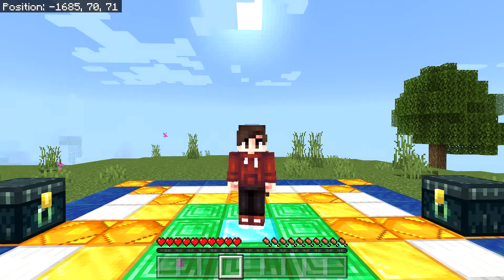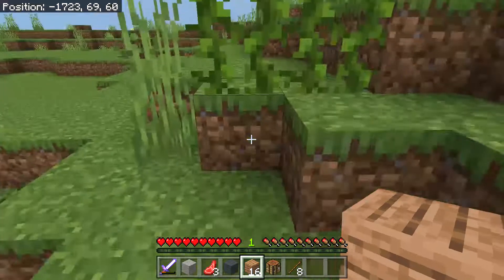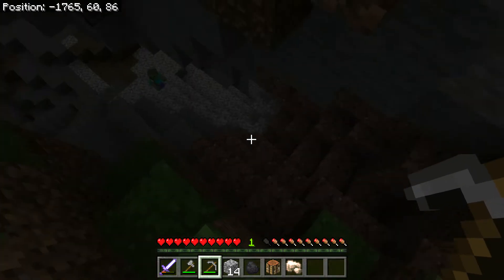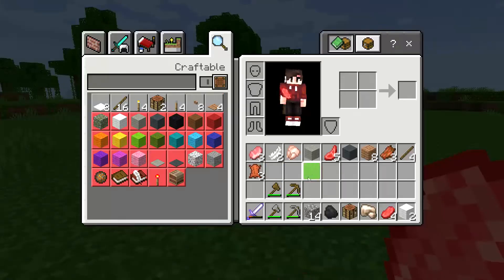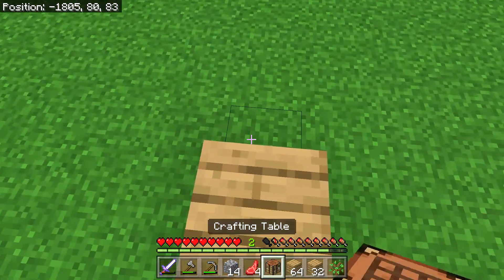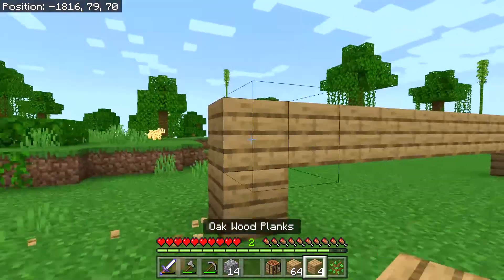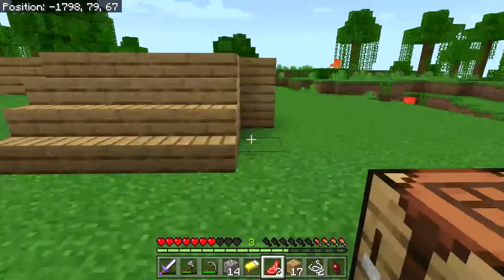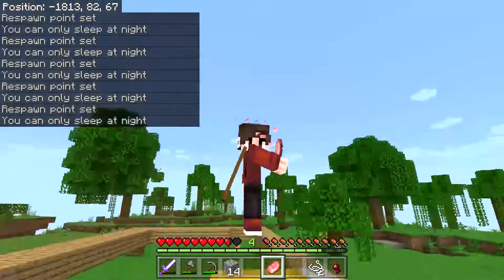YeetCraft ep1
like and sub plz